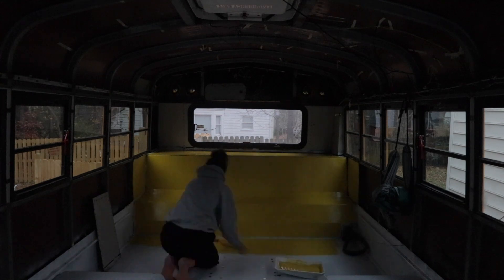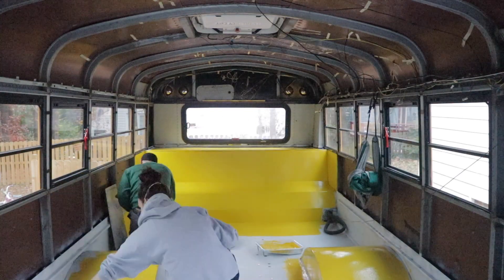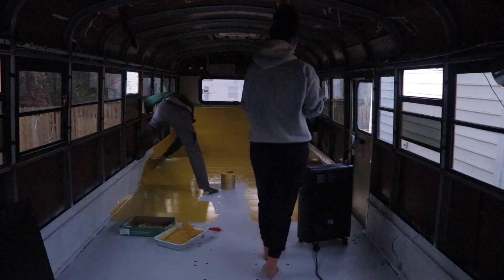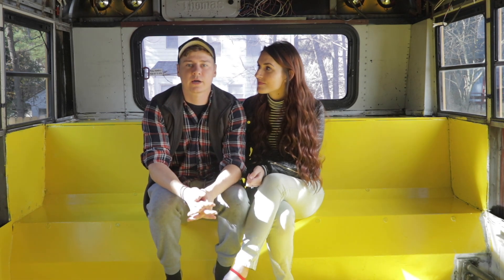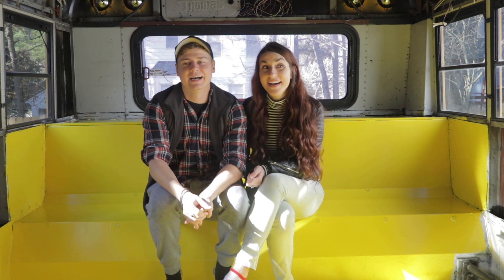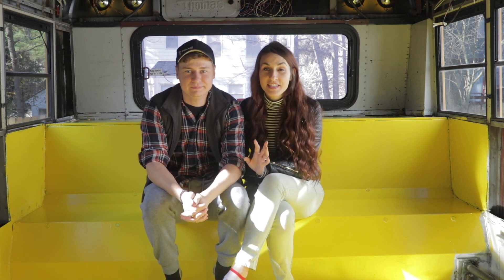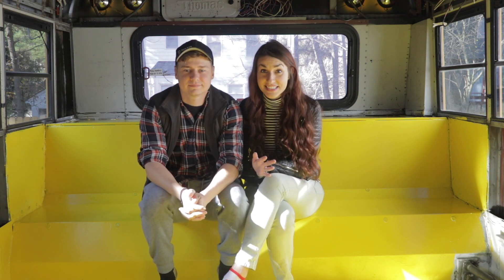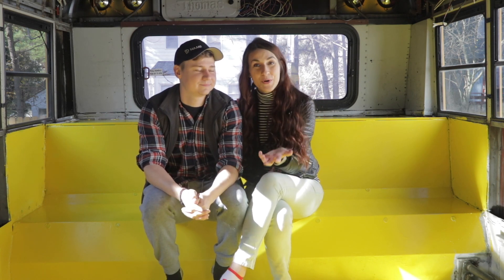Bus Conversion: The Build Ep. 11 - It Was All Yellow (Final Floor Prep)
This week's episode is purely dedicated to knocking out the final stages of the floor prep! We focus on completing the finishing coat for the floors and announce our Penny Guessing Game Giveaway winner!!!

Theme Song: from Epidemic Sounds I Don't Wanna Go by Cody Francis